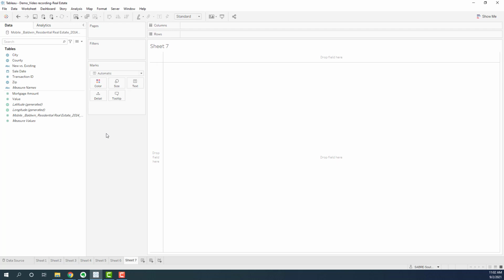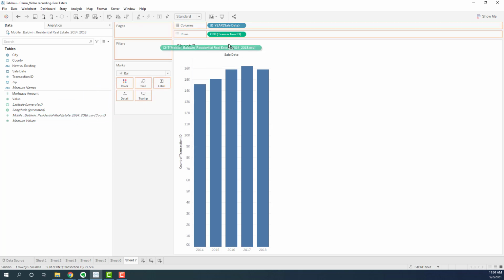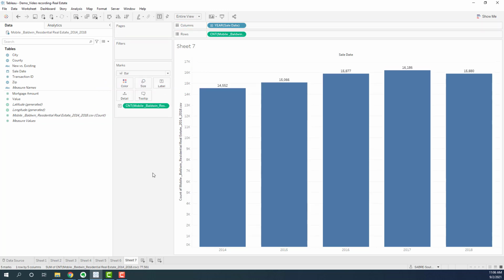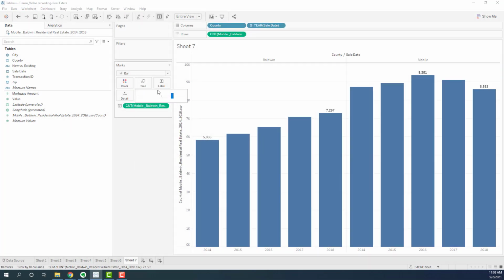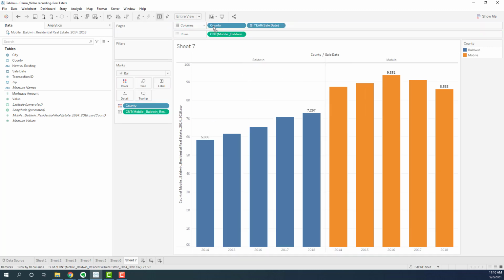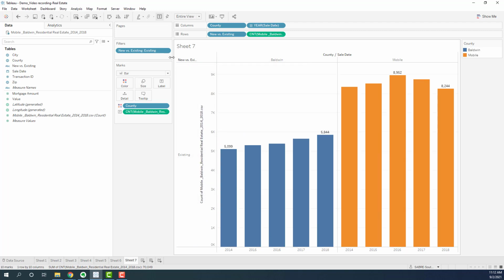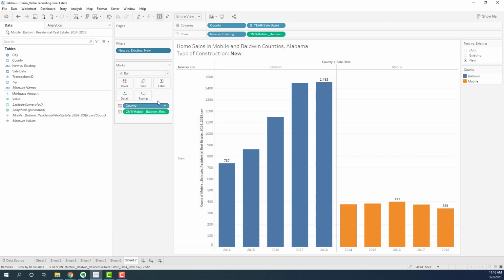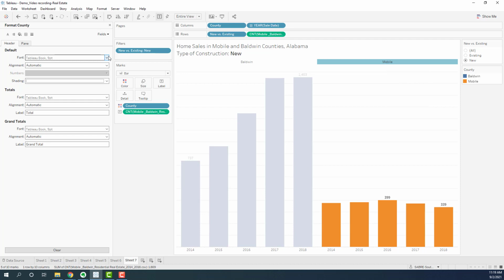Tableau Terminology - Marks Card